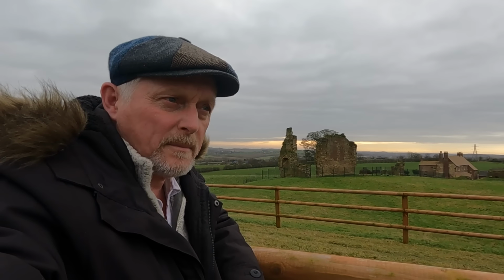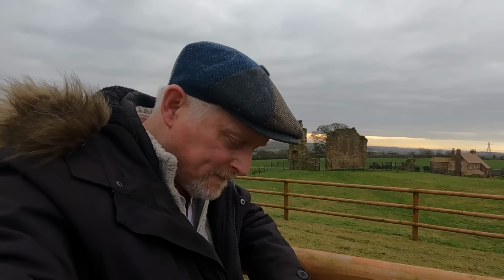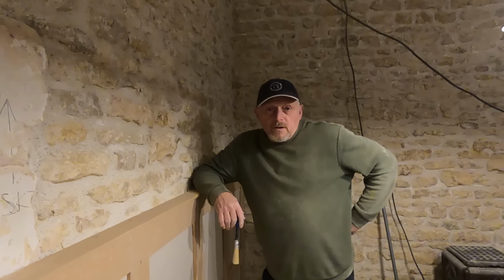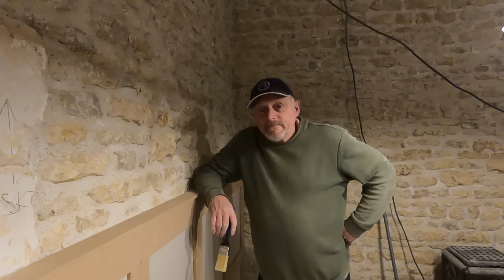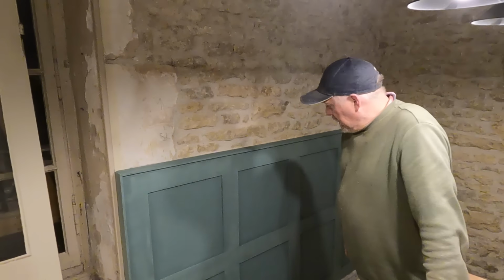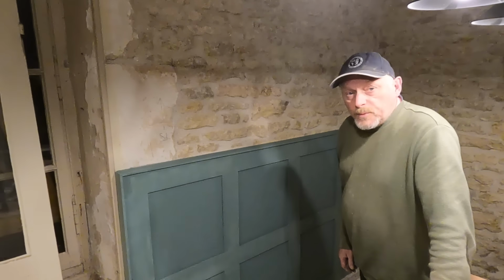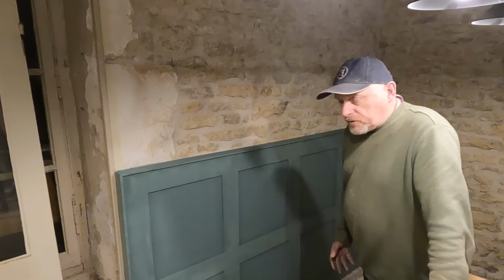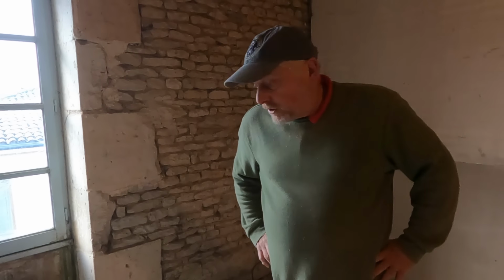The Last few floorboards are removed, & the painting of the kitchen begins!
2024 merchandise links All with free worldwide shipping

If you enjoyed the vid and would like to keep me going it would be very much appreciated if you bought me a coffee via this link, thanks.

Amazon wish list

Or if you have any spare change and would like to donate it please send to our Paypal account, just log in to your PayPal account press send, and type in

timelapse